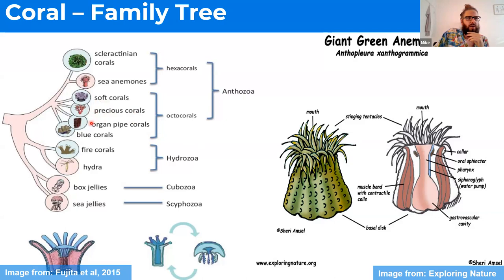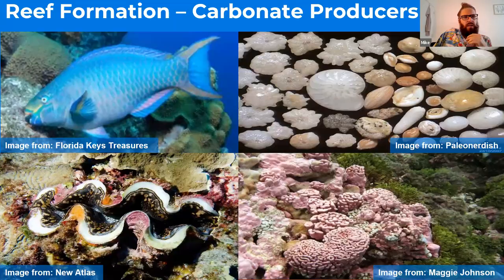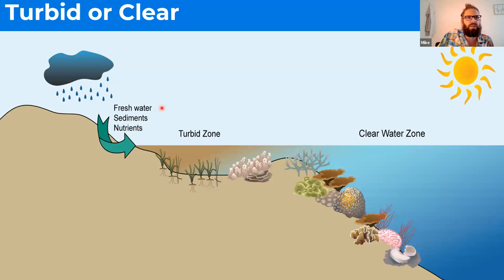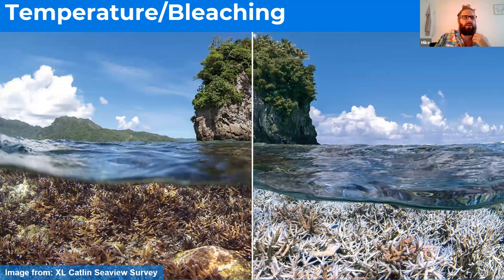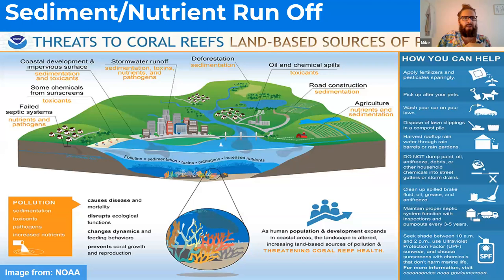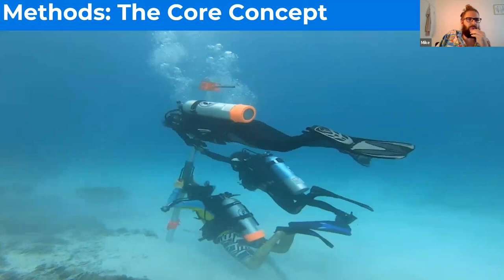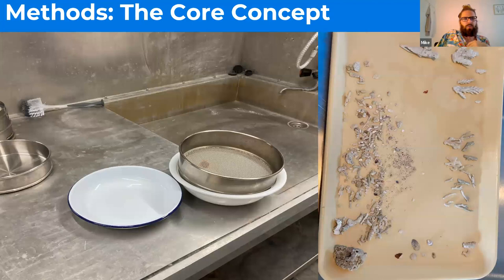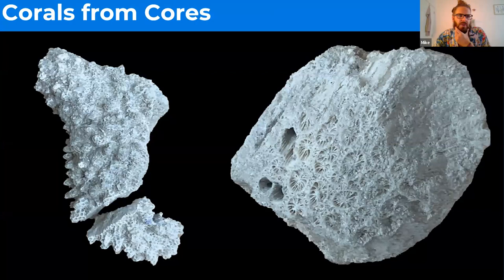Coral Reef Time Machine, Jul 2023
Coral Reefs are home to over 25% of all ocean diversity. However, they are increasingly facing pressures from overfishing, climate change, sea level rise, and more environmental factors.

To better understand how reefs might fare in the coming century, MIKE HYNES looks to understand how reefs have coped with ever changing environments over the last few thousand years.